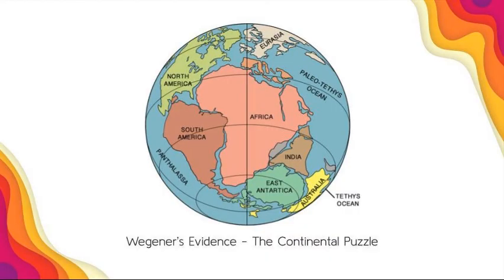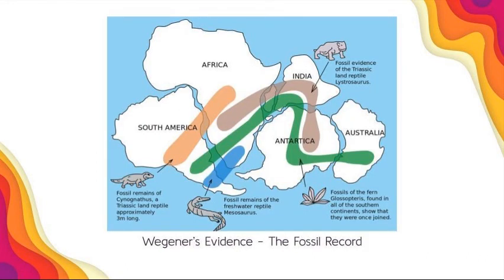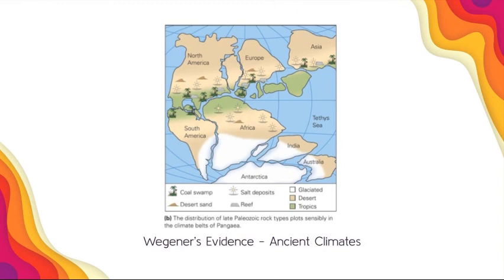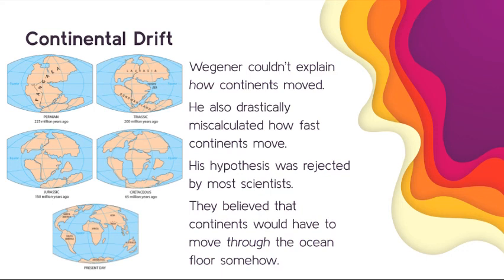plate tectonics 1 tl;dr